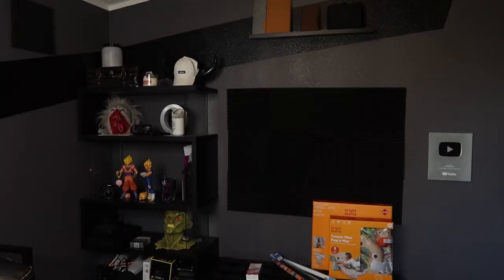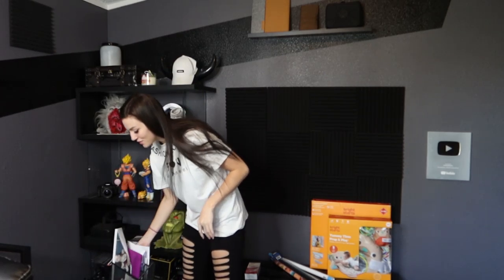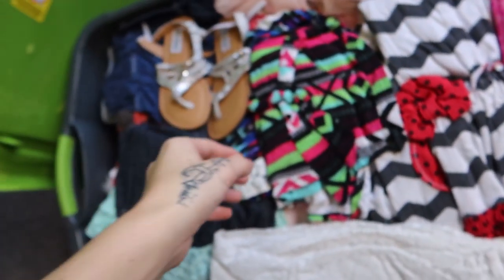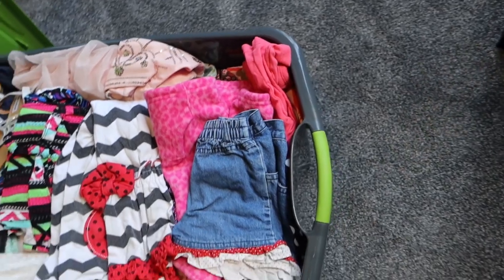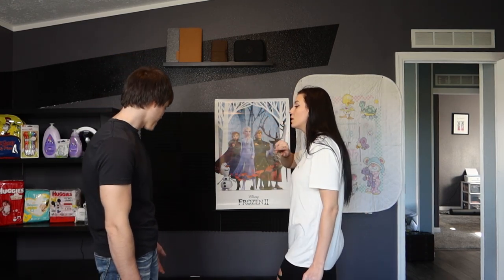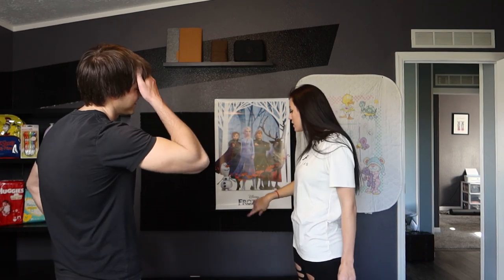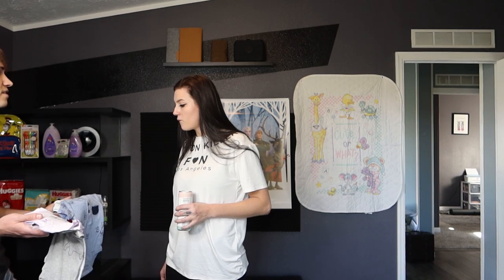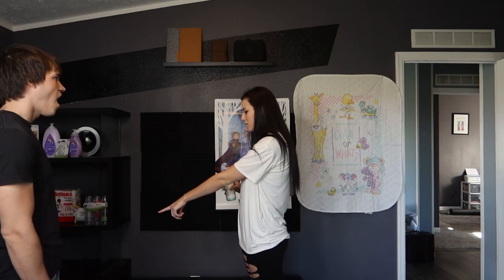Turning Our Spare Bedroom Into A Nursery... | Ashtyn&Jon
Our STREAMLABS for support and reaction request/suggestions.
Ash's Ofans:   /ashtynsommer